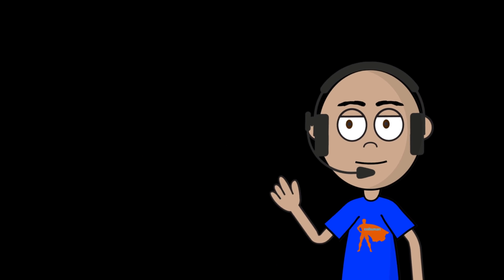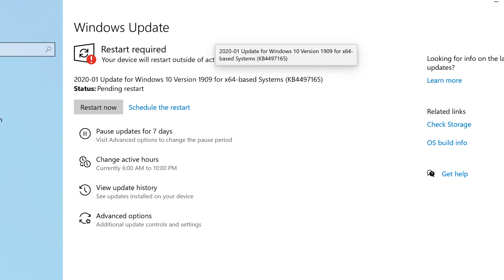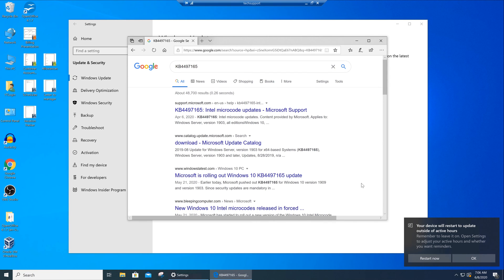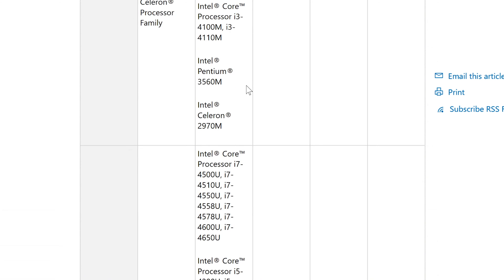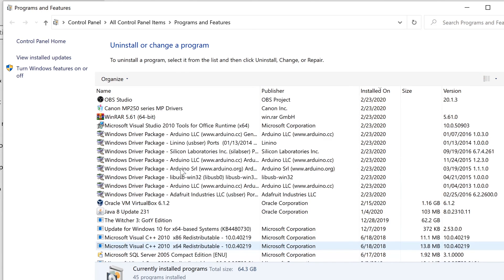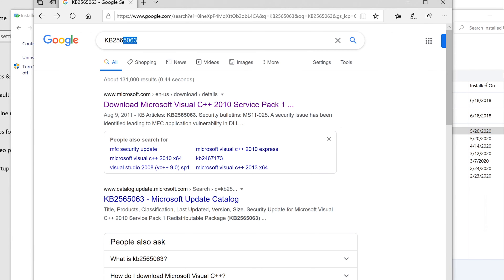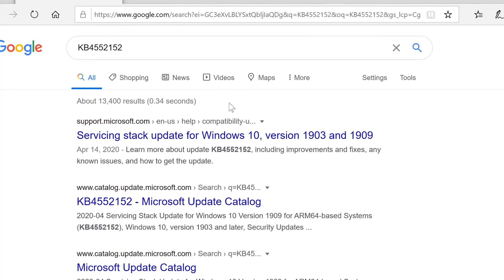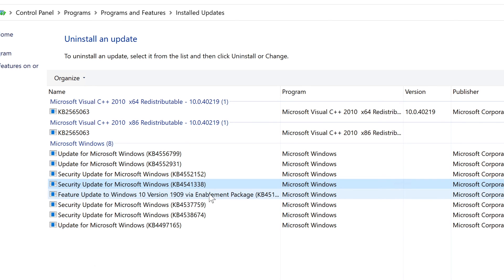Tech Support Courses Desktop Support, Understanding Windows Updates and Importance of Them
Free Tech Support Courses Desktop Support, Understanding Windows Updates and Importance of Them